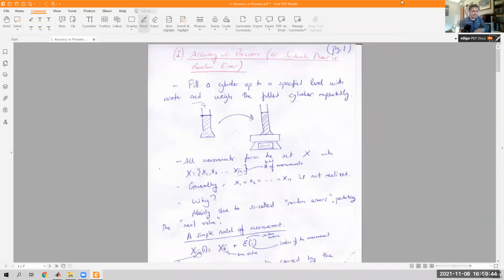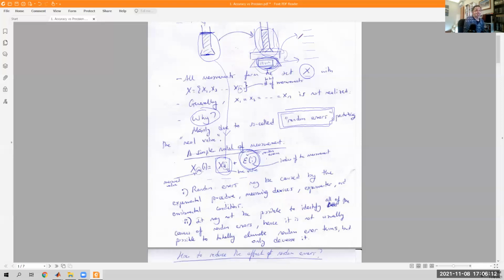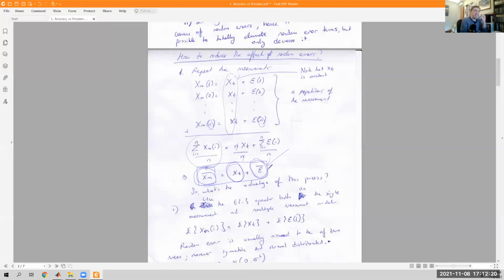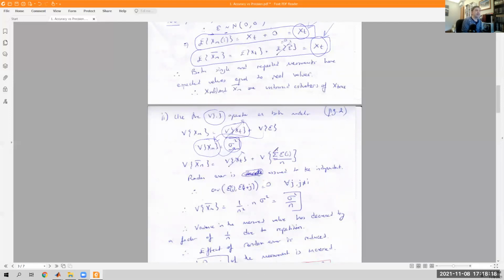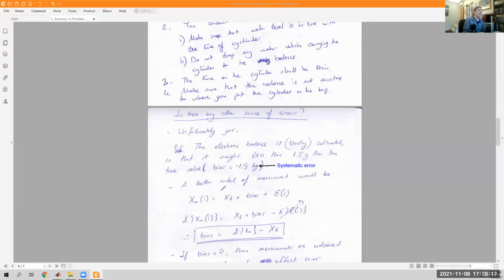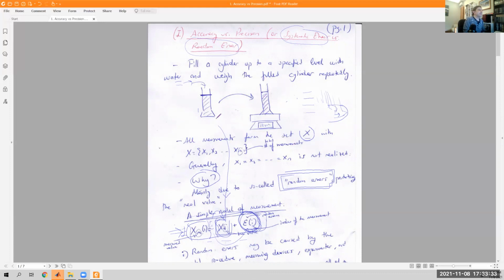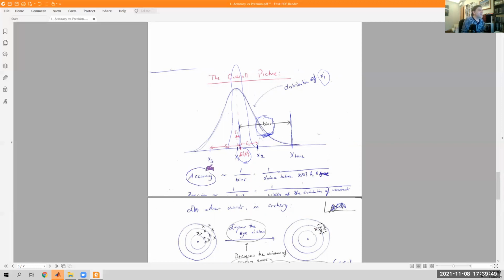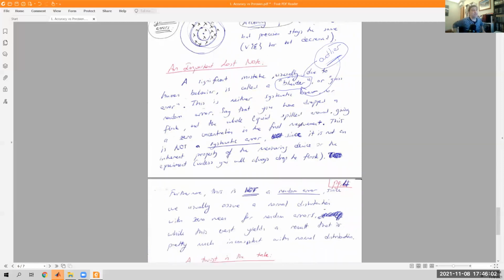ChE 302-401 Lecture 1. Accuracy vs Precision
In this video, I try to explain the relations between concepts like systematic error, accuracy, random error and precision within a simple statistical frame.